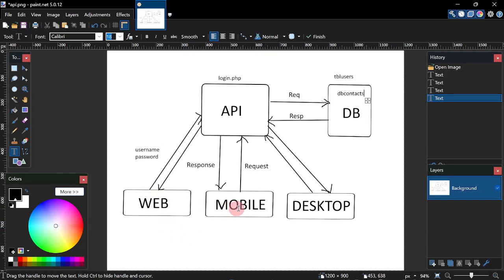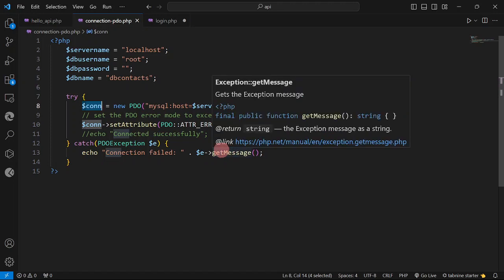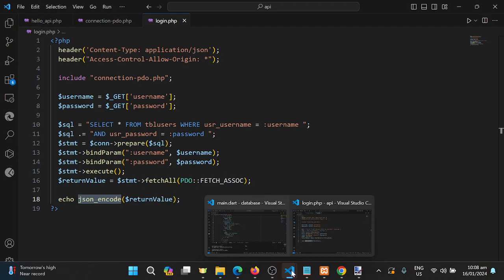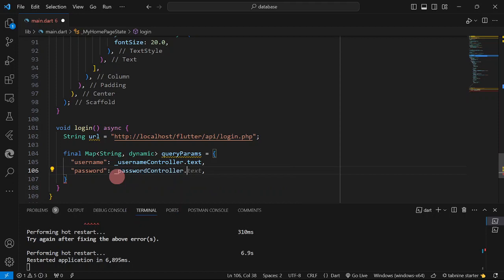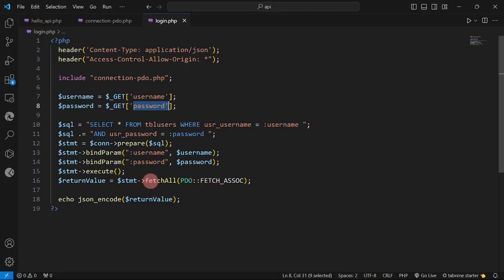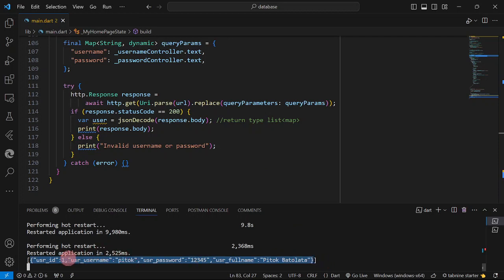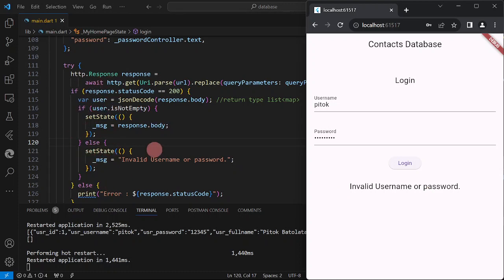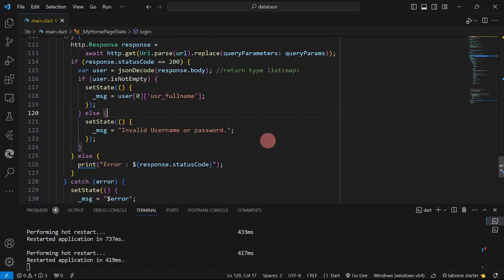FLUTTER : LOGIN TO MYSQL DATABASE THRU API (PHP)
FLUTTER : LOGIN FORM - MYSQL DATABASE THRU API (PHP)

This video shows how you can create a login form to a MySQL database. It uses an API endpoint to process the login by connecting to the MySql database thru PHP.

flutter mysql database,flutter login form,flutter login api integration,flutter login api tutorial,flutter login api,flutter mysql php login,flutter mysql,login flutter mysql,flutter php mysql